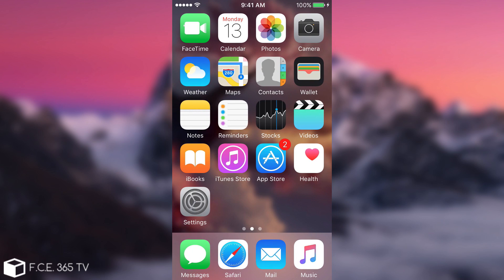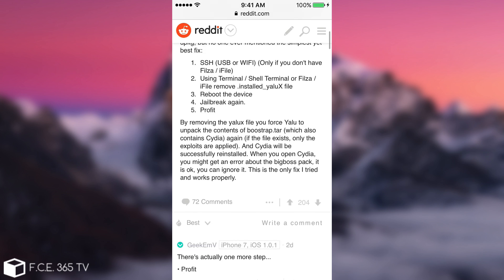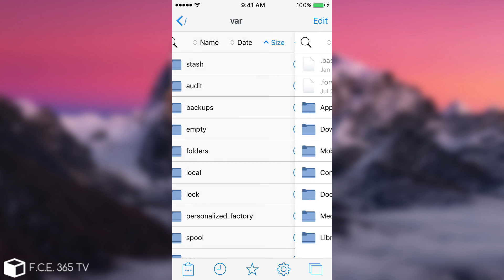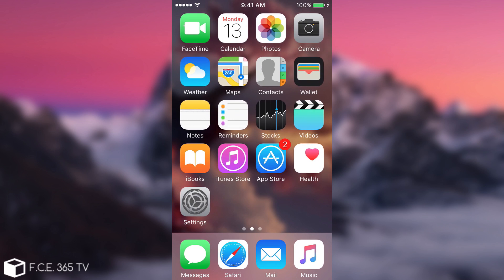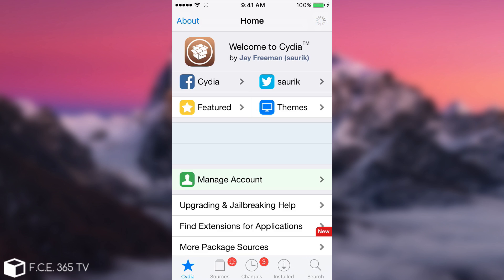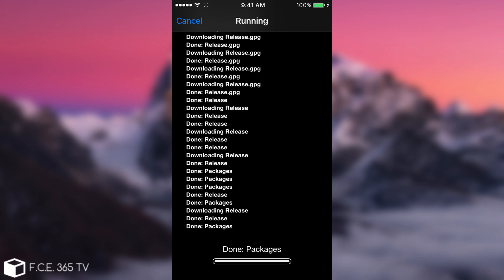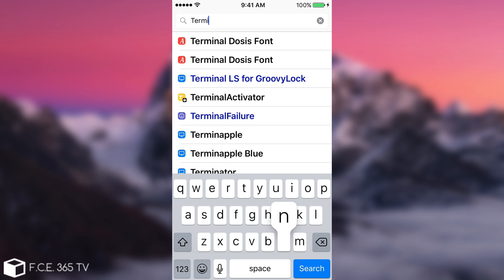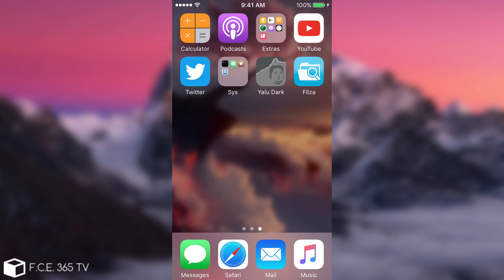iOS 10.2 Jailbreak - How to Reinstall Removed Cydia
A lot of people seem to be removing Cydia Installer either by mistake or purposefully, only to realize it is very hard to get it back once you do so. Uninstalling Cydia is unfortunately, definitely possible and easy to do, but the fixes to get it back working on the device are usually not working due to them being outdated, or due to the permissions that have changed since the fixes were posted.

If you have removed Cydia, your Jailbreak still works, the kernel is still patched so you can still use the already installed tweaks, themes and patches, but there is no way you can install additional things, or manage your repos anymore. To fix this, we're going to use a File Manager on the device, being it either Filza or iFile.
This method that I've discovered and I've demoed in a Reddit post involves removing yalu's installation file to force Yalu to unpack its contents again. It see, to be working pretty well on all devices I have tested.